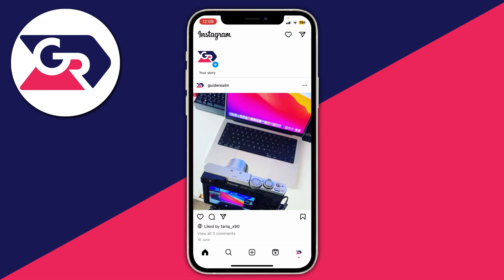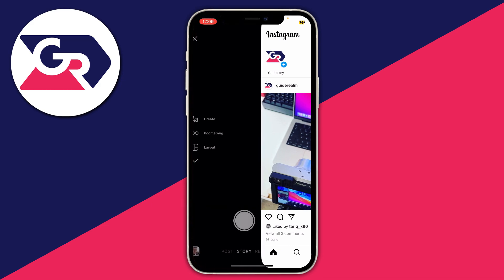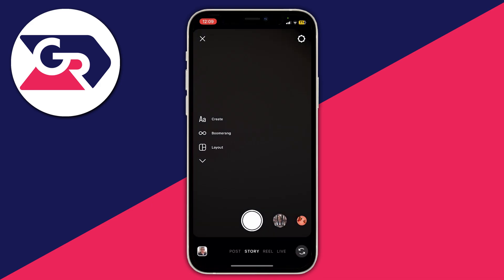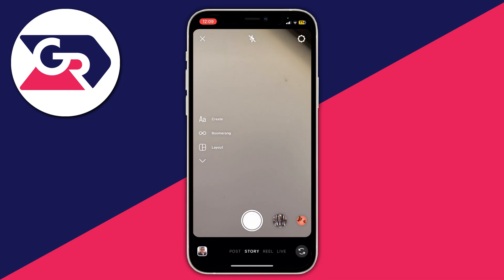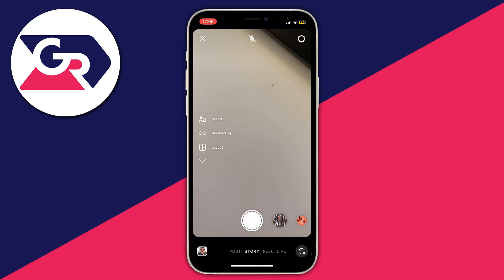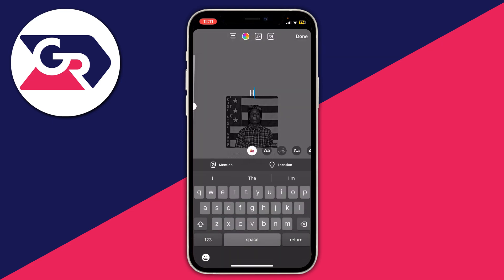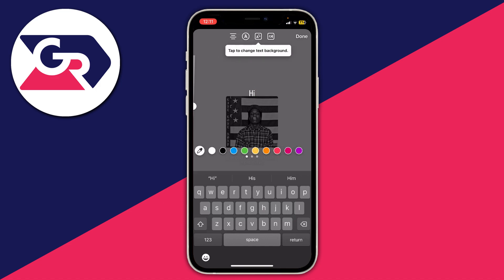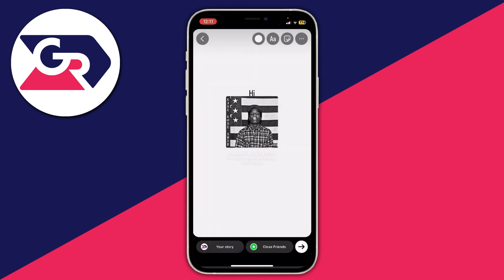How To Set White Background On Instagram Story - Full Guide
I show you how to set and add white background on instagram story in this video.

GuideRealm